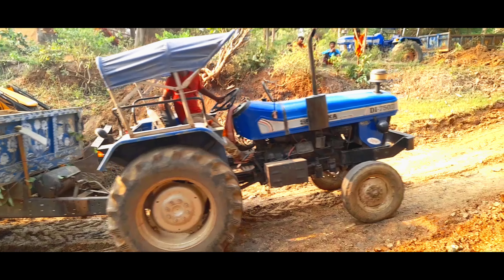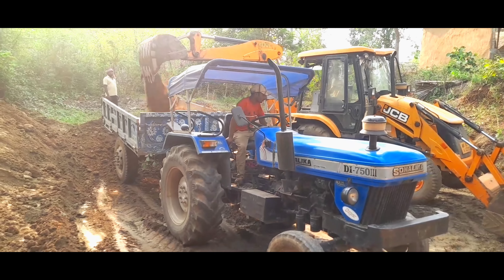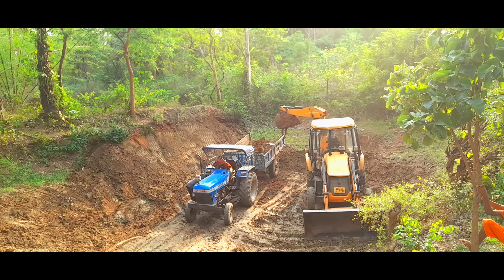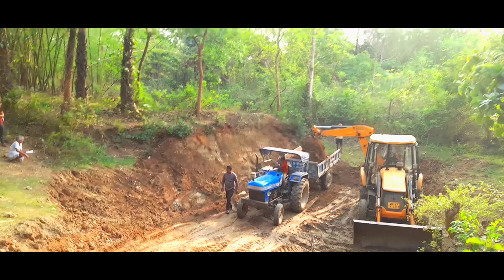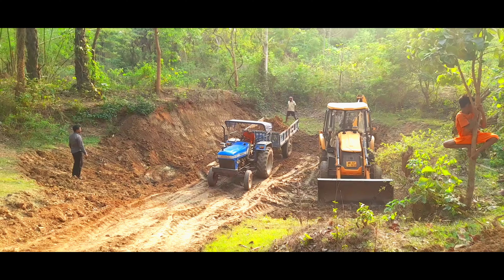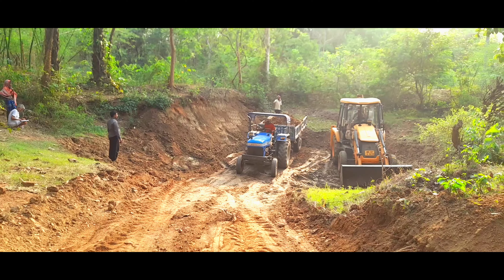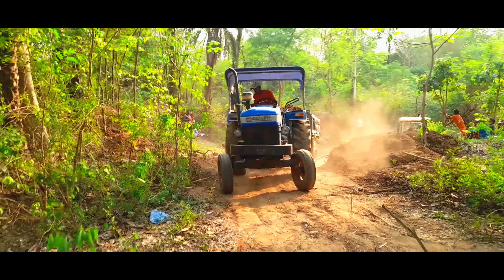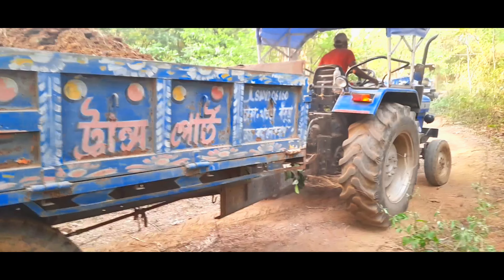Sonalika Di-750||| Loading Trolley Load Test | Gear L3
jcb pond cutting with tractor Sonalika 750 Di ||| international  DLX model 55 hp  Tractor